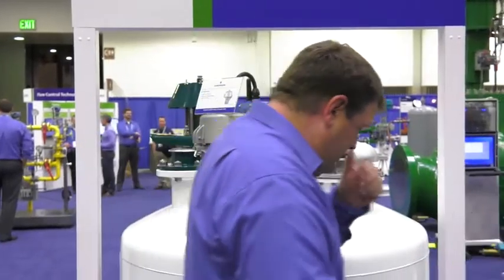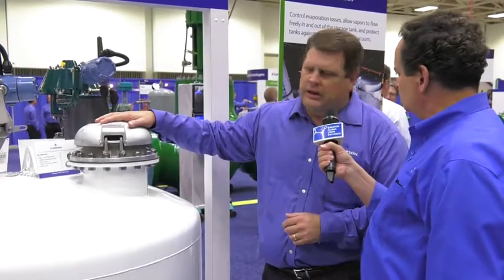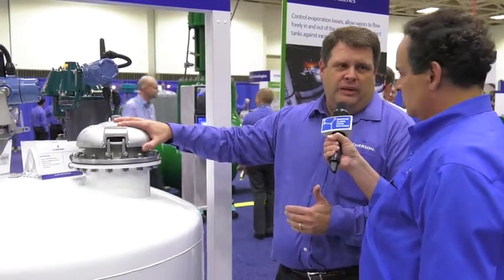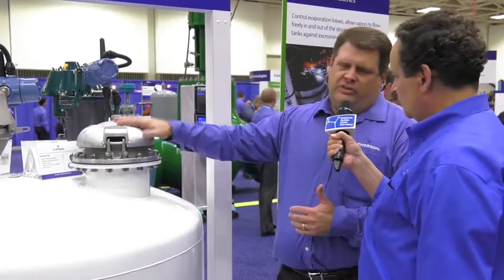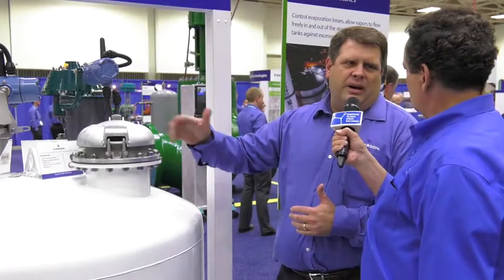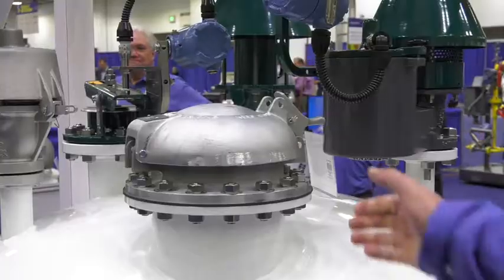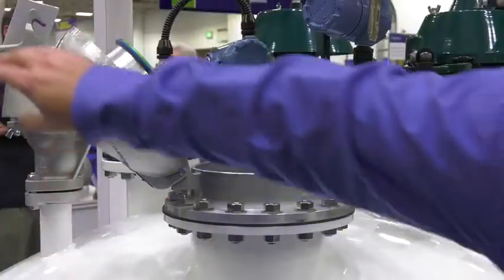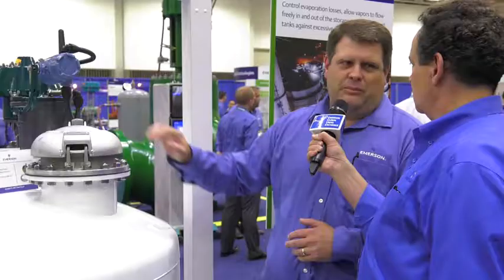Tank Management – Pressure Relief Valves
Derek Kelly from Emerson discusses the need for tighter equipment on top of storage tanks to control the tank’s pressure, vacuum and vapor space inside the tank and how this has an economical and environmental benefit to the customer.